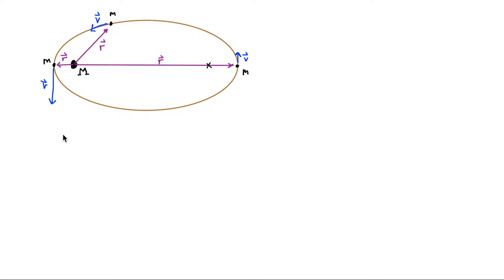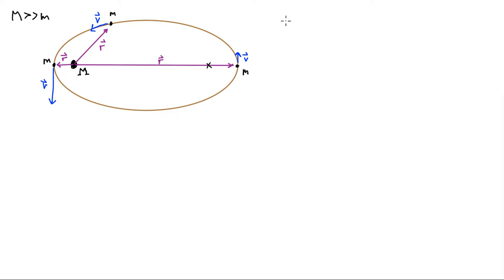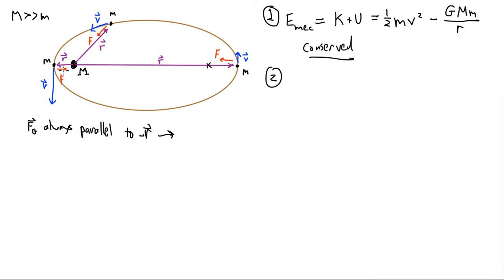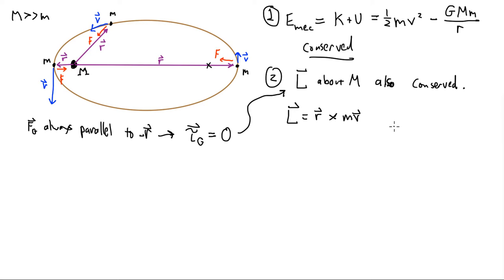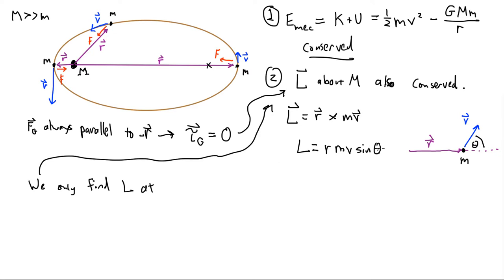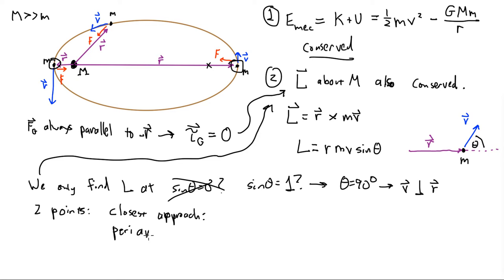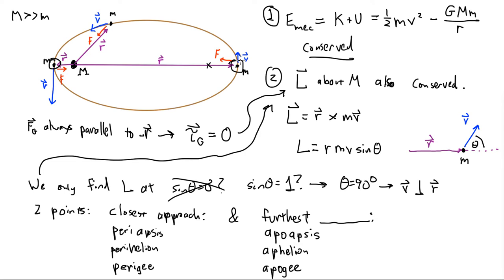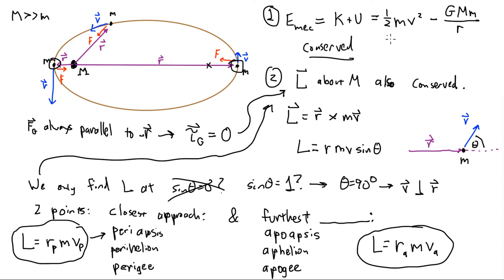Elliptical Orbits and Angular Momentum